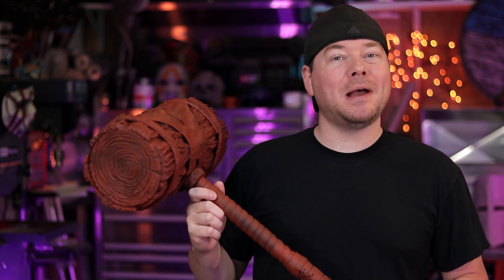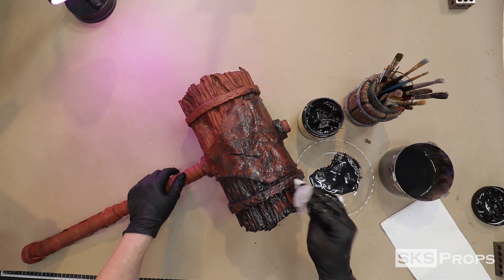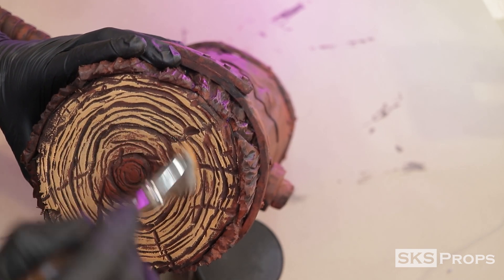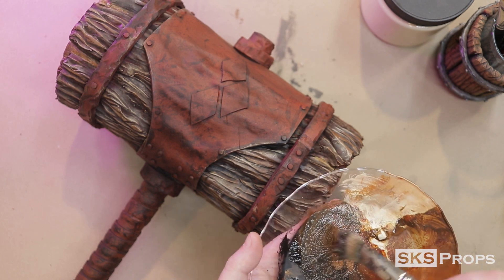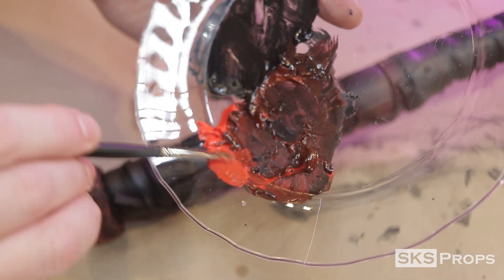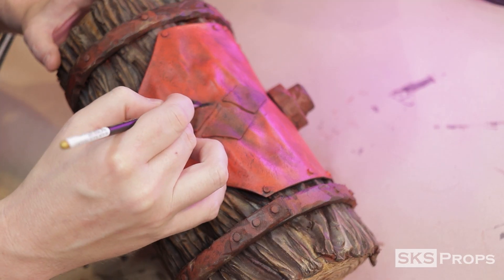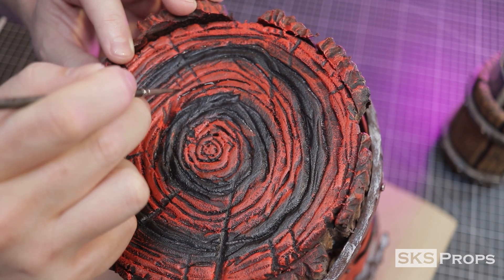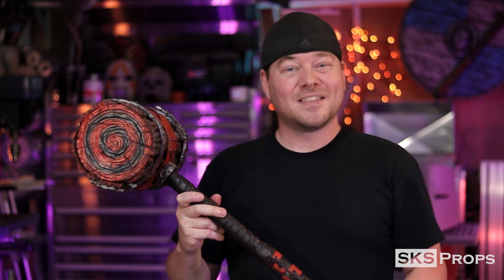How to Make Harley Quinn's Mallet EVA Foam Cosplay Tutorial Part 2 Painting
Welcome back for Part 2 of my Harley Quinn mallet tutorial series. In this video I will show you all of the hand painting techniques that it takes to transform this iconic prop from a raw foam hammer to a fully painted work of art.

In the Part 1 video I went a over all of the foam fabrication techniques that it took to bring this hammer to life. Including some awesome wood textures and a 2mm foam "leather" wrapped handle.

Links-

Plasti Dip

Krylon Red Primer